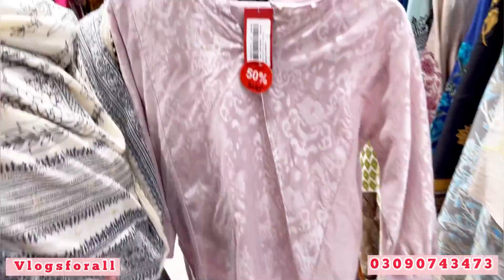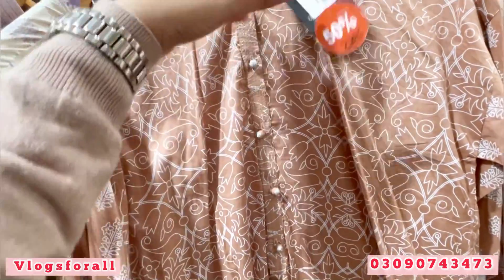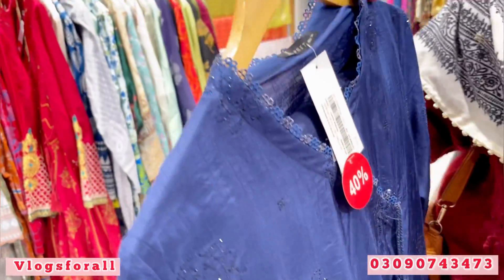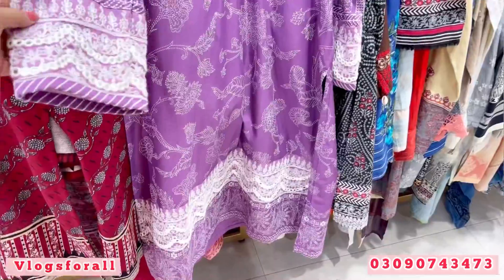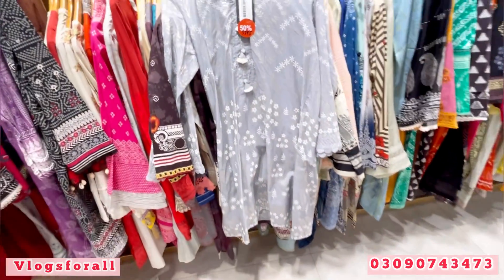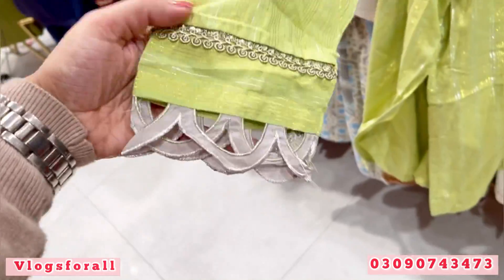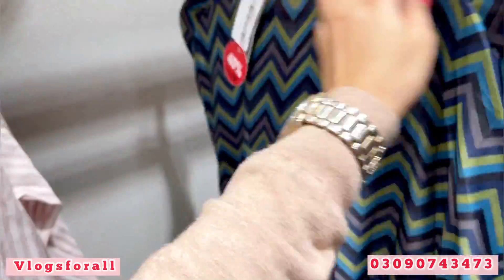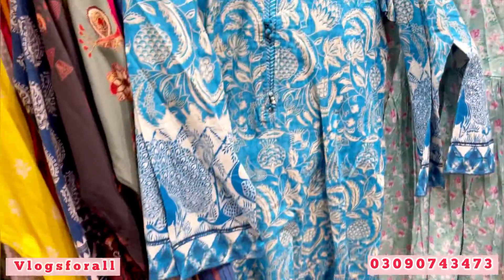J dot flat 50 year end Sale || junaid Jamshed Bari Sale